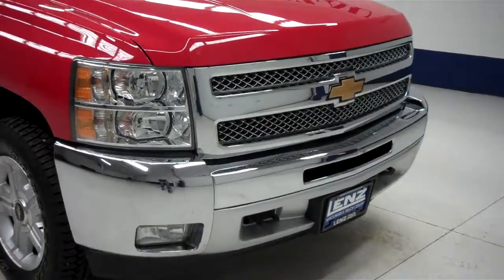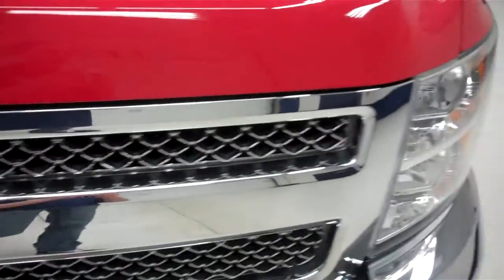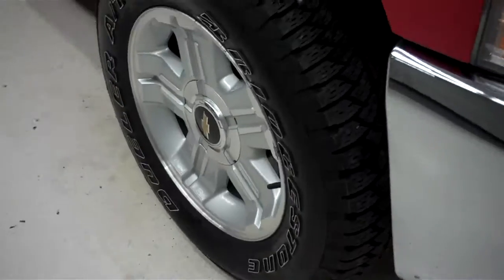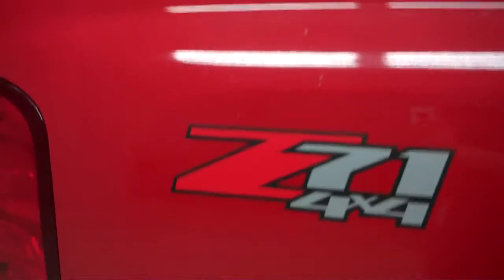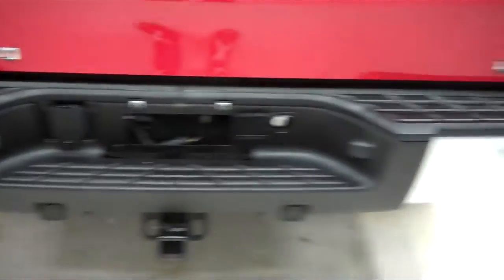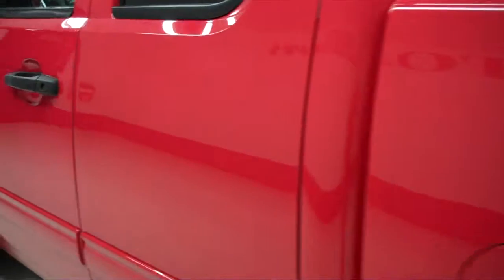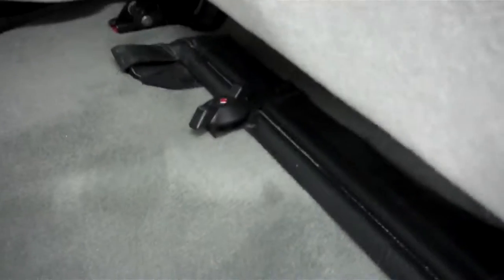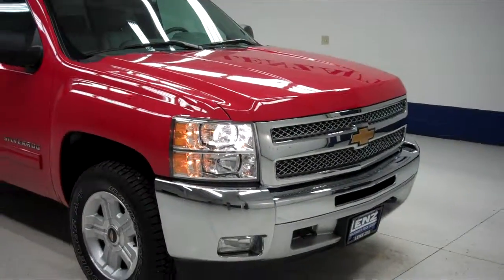J5479 2012 Chevrolet Silverado 1500 EXTENDED-SHORT-LT1-Z71-4WD $28,997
STOCK: J5479
PRICE: $28,997
MILES: 9,317
VIN: 1GCRKSE72CZ138688
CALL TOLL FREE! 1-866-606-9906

5.3 LITER V8 ENGINE WITH ACTIVE FUEL MANAGEMENT AND E85, EXTENDED CAB FOUR DOOR, SHORT BOX, LT1 PACKAGE 1LT LT, SIX SPEED AUTOMATIC TRANSMISSION WITH OPTIONAL MANUAL TAP SHIFT, TURN DIAL 4X4 FOUR WHEEL DRIVE, DUAL HEATED SEATS, POWER DRIVERS SEAT, GRAY LEATHER SEATS, 40/20/40 SPLIT BENCH FRONT SEATS WITH HIDDEN STORAGE COMPARTMENT UNDER CENTER SEAT, NON SMOKER, REVERSE CAMERA IN REARVIEW MIRROR, ONSTAR CAPABILITIES, Z71 OFFROAD SUSPENSION PACKAGE Z-71, FULL TOWING PACKAGE (RECEIVER HITCH, WIRING, AND TRANSMISSION COOLER), FACTORY INTEGRATED ELECTRIC BRAKE CONTROLLER, STABILITRAK TRACTION CONTROL, 3.42 GEARS WITH AUTOMATIC LOCKING DIFFERENTIAL LIMITED SLIP DIFFERENTIAL, POWER MIRRORS, BRIDGESTONE DUELER A/T P265/65 R18 TIRES, FACTORY ALLOY RIMS, LINE-X SPRAY-IN BEDLINER, REVERSE SENSORS, FOG LIGHTS, E85 FLEX FUEL VEHICLE E-85 FFV, EZ RAISE ASSIST TAILGATE, LOCKING TAILGATE, CHROME TRIMMED GRILL, AM/FM RADIO, CD PLAYER, SIRIUS / XM SATELLITE RADIO CAPABILITIES SIRIUSXM, HANDS FREE BLUETOOTH FOR PHONE SYSTEM, AUXILIARY JACK, USB JACK, KEYLESS ENTRY WITH FACTORY REMOTE START, POWER SLIDING REAR WINDOW, MULTI-FUNCTION STEERING WHEEL, HOMELINK SYSTEM WITH THREE PROGRAMMABLE LIGHTING,SECURITY,GARAGE BUTTON, ADJUSTABLE HEIGHT SEATBELTS, L.A.T.C.H. CHILD SAFETY SYSTEM, DUAL CLIMATE CONTROL, COMPASS, TEMPERATURE, AND MILEAGE DISPLAY, POWER PEDALS, FACTORY ALL WEATHER FLOORMATS, AIR CONDITIONING AC, CRUISE CONTROL, POWER LOCKS, POWER WINDOWS, TILT, FACTORY BUMPER TO BUMPER MILE WARRANTY UNTIL 36,000 MILES, FACTORY POWERTRAIN WARRANTY UNTIL 100,000 MILES, THIS TRUCK IS ELIGIBLE FOR A 100,000 MILE PARTS AND SERVICE AGREEMENT, VICTORY RED! 1 OWNER! CLEAN AUTOCHECK! VERY VERY CLEAN INSIDE AND OUT! RUNS AND DRIVES EXCELLENT! THIS IS ONE OF THE SHARPEST 2012 CHEVROLET K1500 EXTENDEDCAB SHORTBOX 1/2 TON TRUCKS WITH LEATHER WE HAVE EVER HAD ON OUR LOT! MAKE YOUR MOVE BEFORE THIS SUPER CLEAN 4WD IS GONE! 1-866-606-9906. VIEW OUR COMPLETE INVENTORY OF AROUND 500 VEHICLES ***If you are looking for financing Lenz Truck Center can help! We have on the spot financing! Bad Credit or Good we will work with your 17 banks to get you approved and for a great rate! If you live far away or close to us we make it our promise to make sure you are a happy customer before, during, and after the sale! Lenz Truck Center has been in business and family owned for 25 years! With a new generation taking over we plan on making this the place you and your children buy their next vehicle! Lenz Truck Center is the country's fastest growing dealership! Lenz Truck Center has grown from about a 40 vehicle inventory in 1999 to over 400 today! Our selection is unmatched in the industry with more high quality used diesel trucks than anyone in the Midwest. All here in Fond du Lac, WI! All of our vehicles are Lenz Certified and ready to be delivered! All prices are plus any applicable state taxes and service fees. We will do our best to keep all information current and accurate, however the dealership should be contacted for final pricing and availability.

STOCK: J5479
PRICE: $28,997
MILES: 9,317
VIN: 1GCRKSE72CZ138688